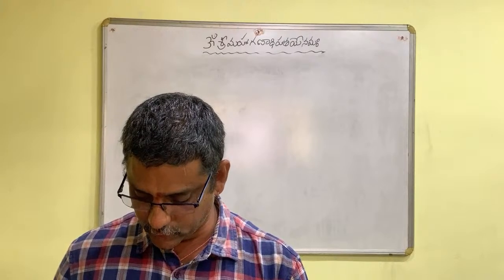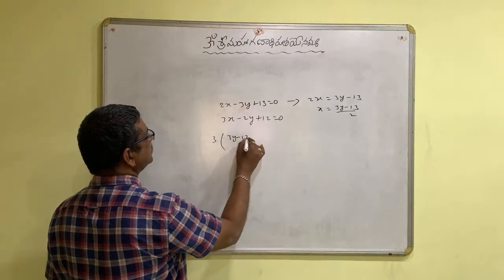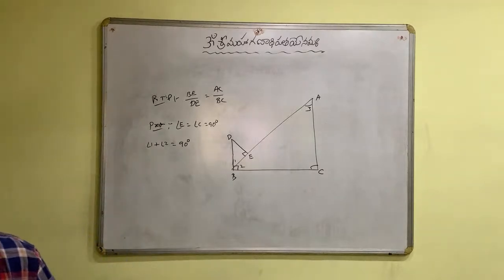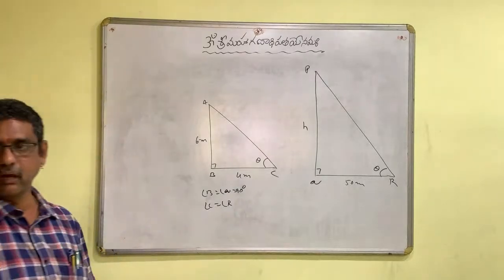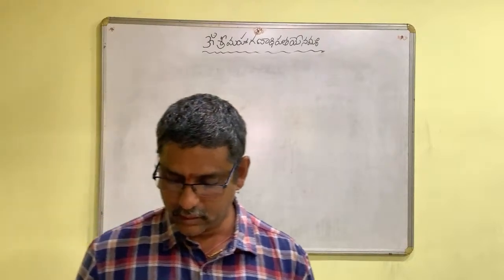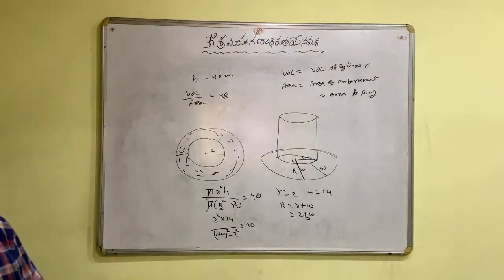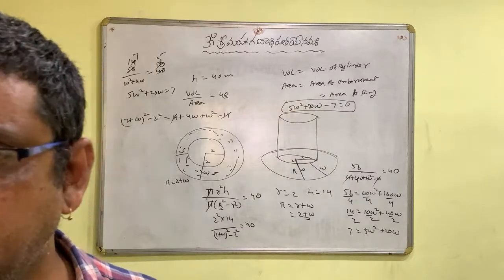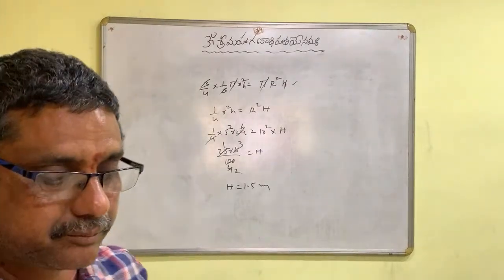revision for board exams class 10 cbse live -29